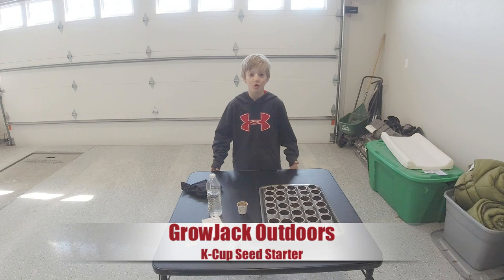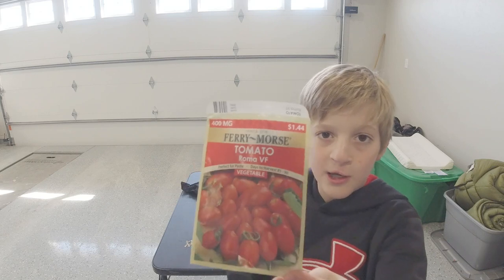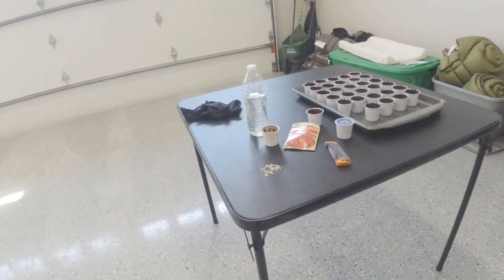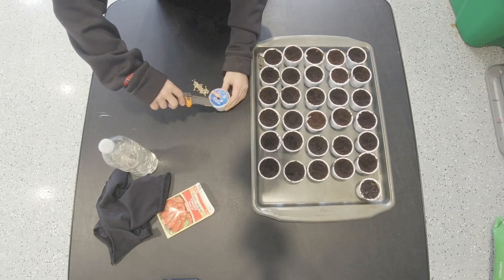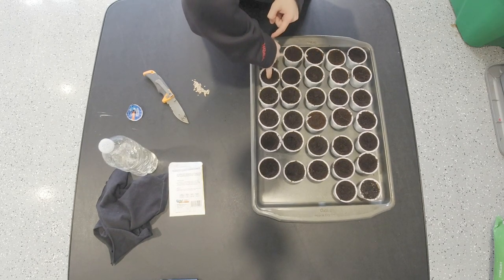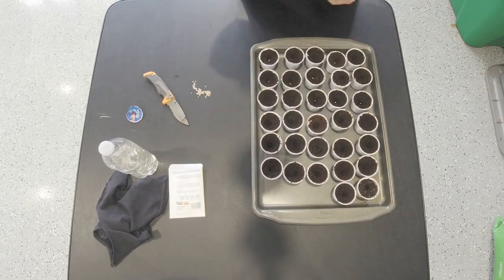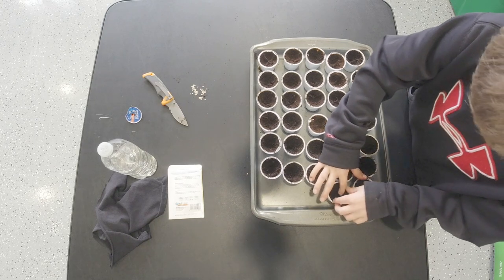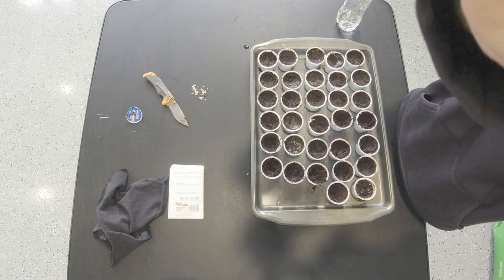Starting seeds in recycled coffee K-cups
Starting seeds in coffee experiment.  I have been trying to find a use for the K-cups that many families throw away on a daily bases and starting seeds in them sounds like a great idea.  This would definitely work if you replaced the coffee with good soil but I wanted to try it in the used coffee that is left in the cups.   This is so simple and easy I think a lot more people would recycle their K-cups if it works.

Jack's microphone
Rode Videomicro compact on-camera microphone

Need Stickers or magnets printed? Get a $10 discount for me and you by following this link to Sticker Mule.